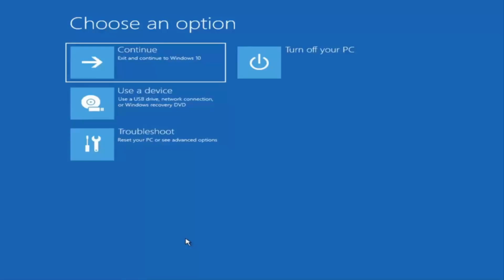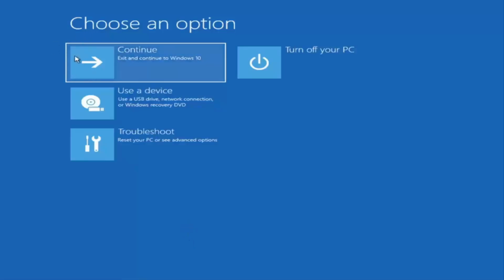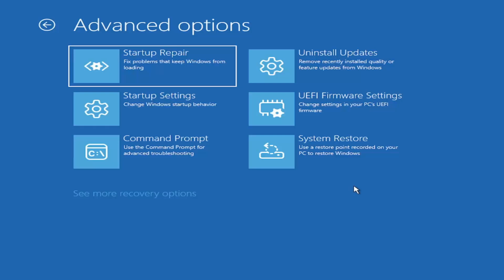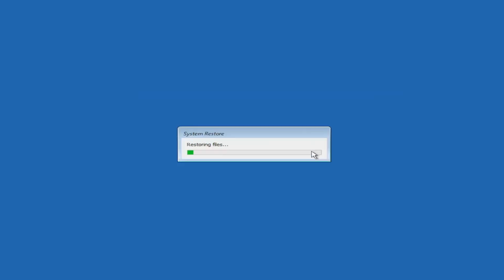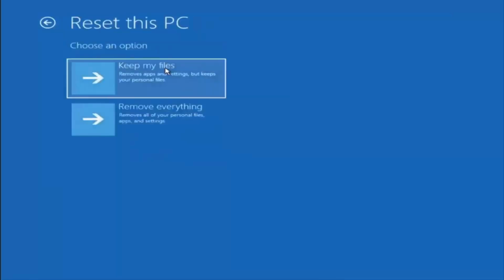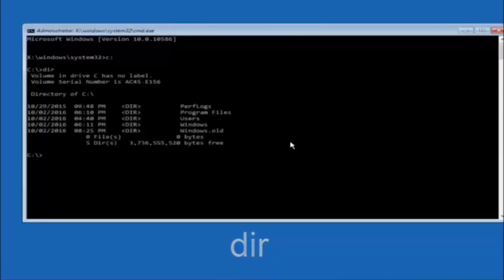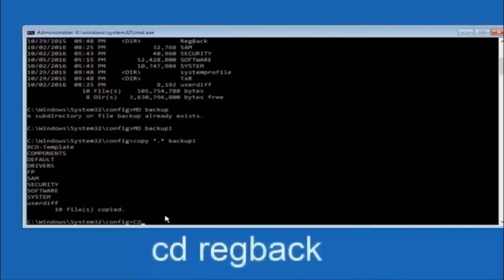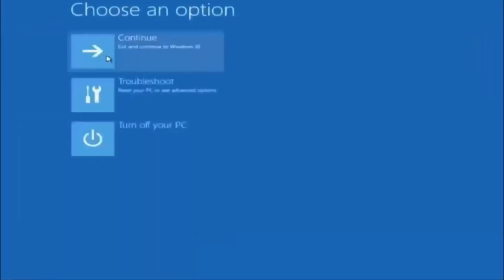Acer Aspire XC Desktop - How To Fix Black Screen (But Turns On) [Solution]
This tutorial addresses a common issue where the Acer Aspire XC desktop powers on, but the display remains completely black and unresponsive. It emphasizes the importance of diagnosing whether the problem originates from hardware issues such as loose connections, faulty graphics cards, or motherboard problems, or from software glitches that interfere with display output. The video provides troubleshooting strategies to help users identify the underlying cause without detailing specific repair steps, facilitating better understanding and problem-solving. Proper diagnosis is crucial for restoring the display and ensuring the desktop functions correctly again.

Issues addressed in this tutorial:
Acer Aspire XC black screen fix
Desktop turns on but display stays blank
Troubleshooting black screen problems
Display connection issues and hardware diagnostics
Graphics card and motherboard troubleshooting
Software glitches causing display failure
Screen inspection and hardware troubleshooting tips
Common causes of black screens in desktops
How to diagnose display problems on Acer Aspire XC
Solutions for black screen issues in Acer Aspire XC

The Acer Aspire XC desktop is designed for reliable performance, but it can encounter display issues despite powering on normally. This tutorial highlights the importance of determining whether the black screen is caused by hardware malfunctions or software conflicts. Proper troubleshooting can help restore the display, prevent further damage, and prolong the lifespan of the device. Addressing these common problems ensures the desktop operates smoothly and maintains optimal performance for everyday use.